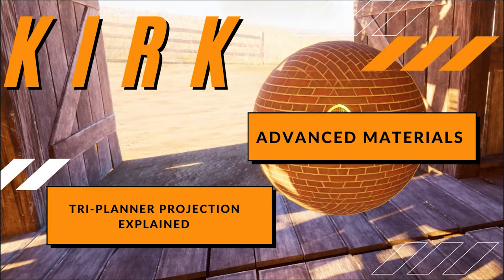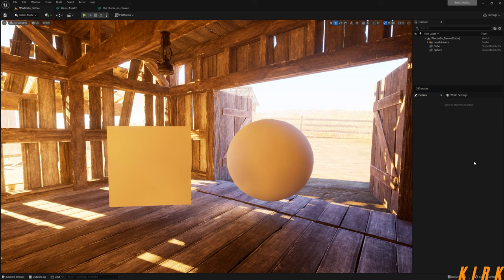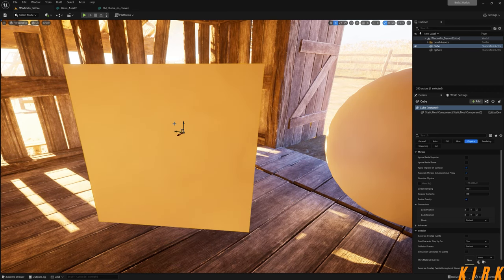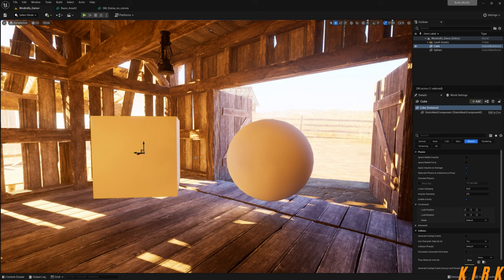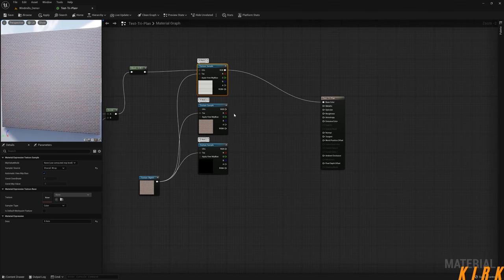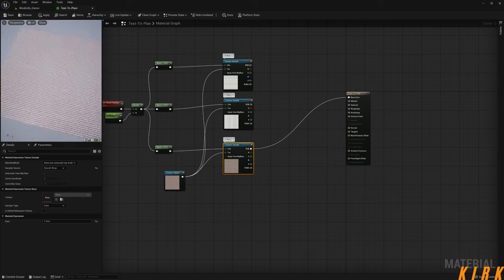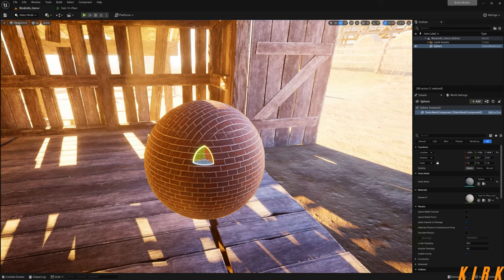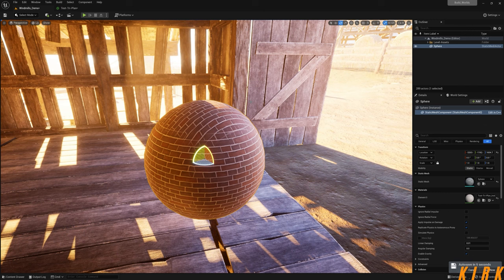Triplanar Projection Explained | For Beginners | UE5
Feel free to donate below for my up coming projects and better showcase tutorials for you guys.

In this video we will cover triplanar projection, I'm going to cover a few points in this video. So check it out.

Here’s what you need to know – I use this channel to explore around
[]- Unreal Engine
[]- Textures
[]- Environment art
[]- Shaders
[]- Level Design
[]- Landscapes
[]- Materials